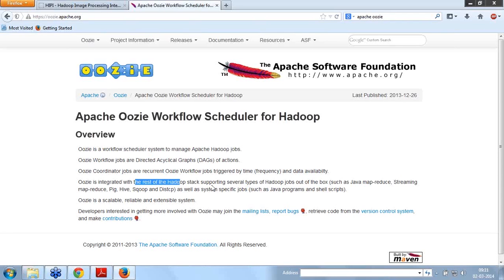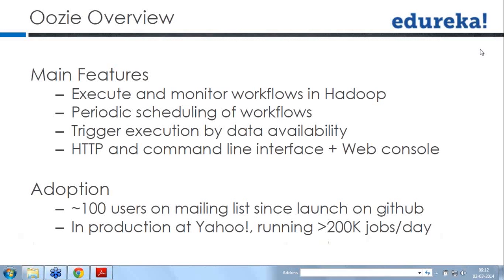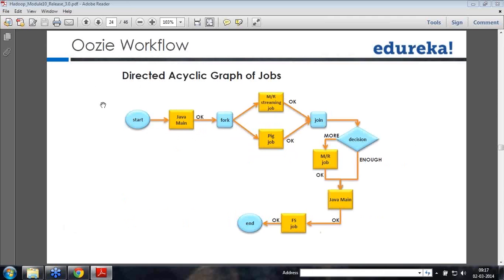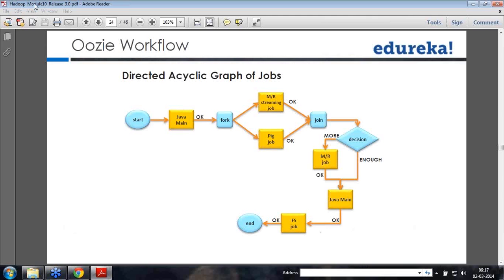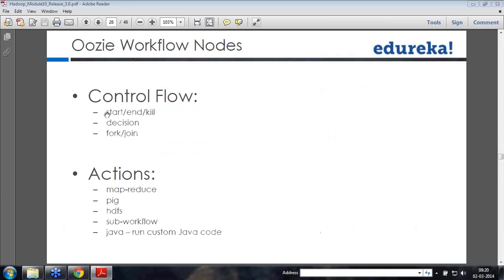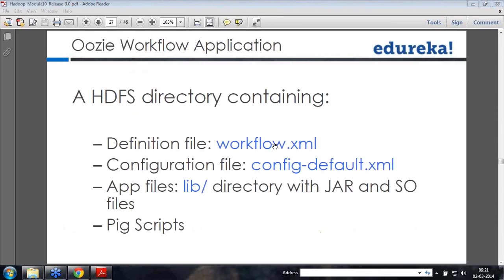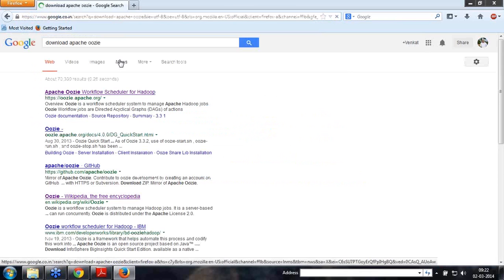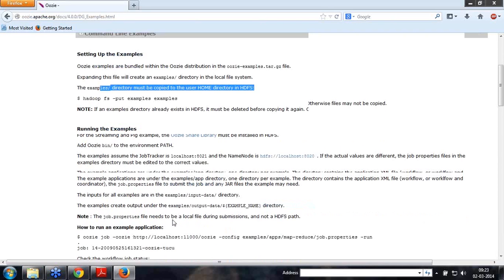What is Oozie in Hadoop | Edureka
Apache Oozie is a Workflow Scheduler for Hadoop that manages Hadoop jobs. It provides a complete framework that allows several MapReduce jobs to combine into a single logical work unit. Get some more insight into it with this video which explains the following:
1. What is Oozie in Hadoop?
2. Oozie in workflow for Hadoop
3. Oozie Overview
4. Oozie Workflow
5. Oozie Workflow Example
6. Oozie Workflow Nodes
7. Oozie workflow Application
8. Oozie Examples
9. Running an Oozie Workflow Job

The topics related to Oozie are extensively covered in our 'Big data and Hadoop' course.